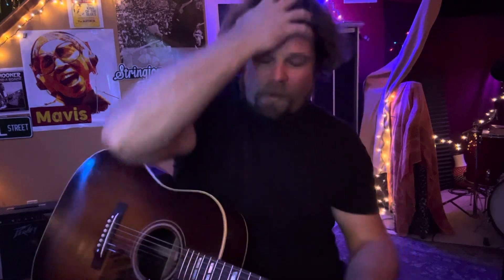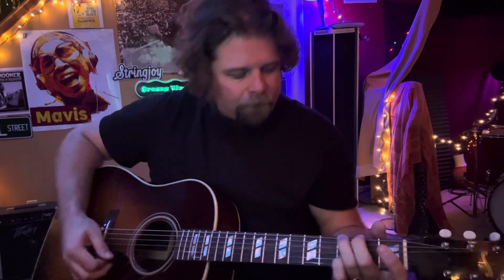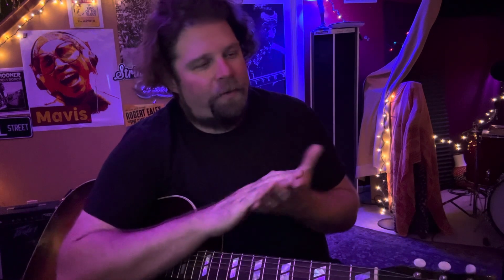Greasy Time #9 Gibson Murphy Aged Southern Jumbo, Chemistry, & My Friendship w/ Luther Dickinson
Takin a new Gibson Murphy Aged Southern Jumbo for a spin, musing about chemistry and my bud Luther Dickinson.

Fall Trio Tour starts this upcoming week!!!
Grab Tix Now at simo.fm/Tour

10-12 Little Rock AR
10-13 Tulsa OK
10-14 Ft Worth TX
10-15 Houston TX
10-18 Albuquerque NM
10-19 Phoenix AZ
10-22 Denver CO
10-24 Lincoln NE
11-11 Burlington IA
11-12 Minneapolis MN
11-15 Berwyn IL
11-26 Nashville TN